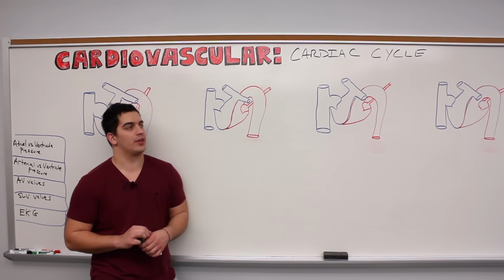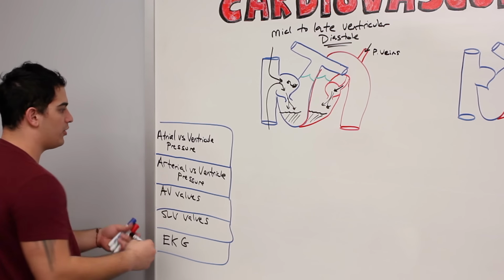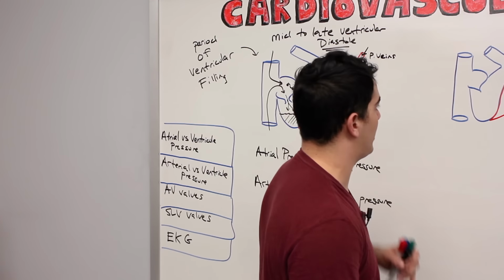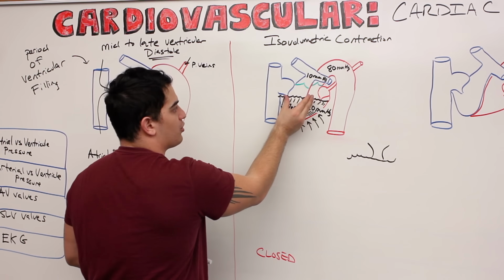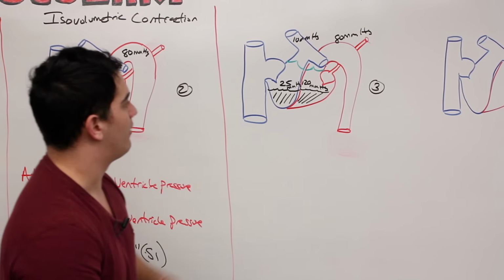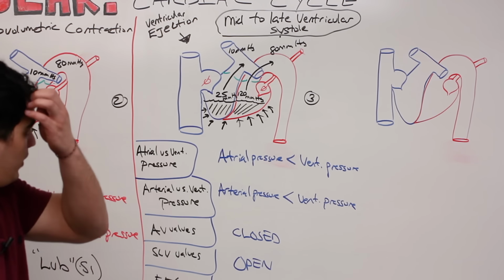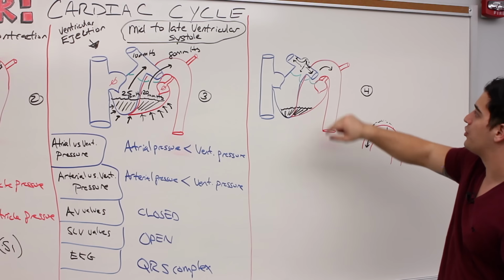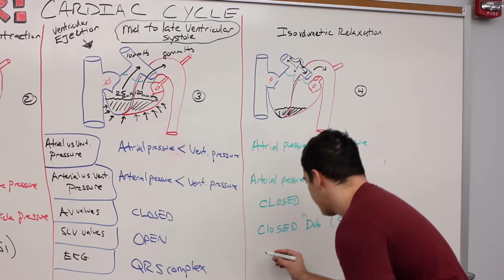Cardiovascular | Cardiac Cycle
Ninja Nerds!
In this cardiovascular physiology lecture, Professor Zach Murphy discusses the cardiac cycle, walking you through each mechanical and electrical event that occurs during a single heartbeat. This session integrates pressure, volume, valve function, and heart sounds to help you master this foundational concept.

We begin by outlining the phases of the cardiac cycle, including atrial systole, isovolumetric contraction, ventricular ejection, isovolumetric relaxation, and ventricular filling. You’ll learn how these phases are coordinated with ECG events, heart sounds (S1 and S2), and changes in aortic, ventricular, and atrial pressures.

The lecture also explores how valve dynamics regulate blood flow—detailing the opening and closing of the mitral, tricuspid, aortic, and pulmonary valves and how these actions generate the normal heart sounds and potential murmurs.